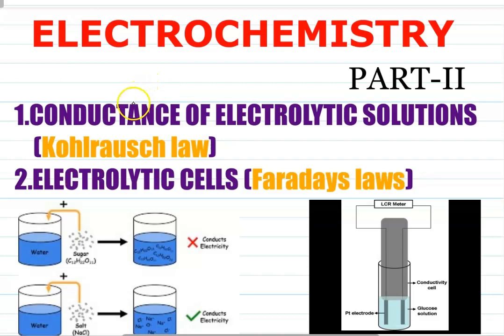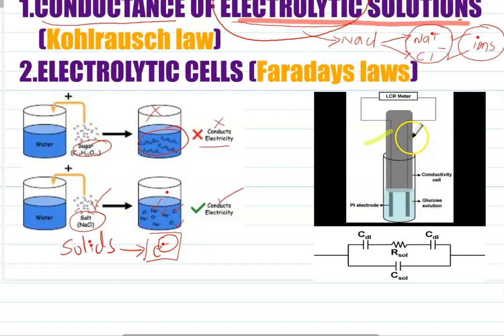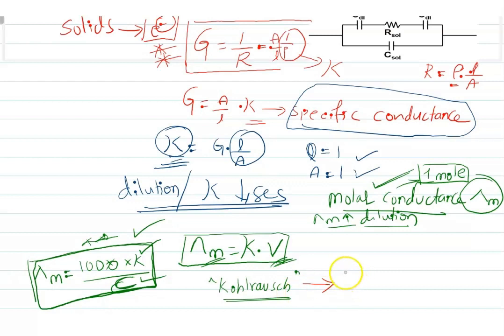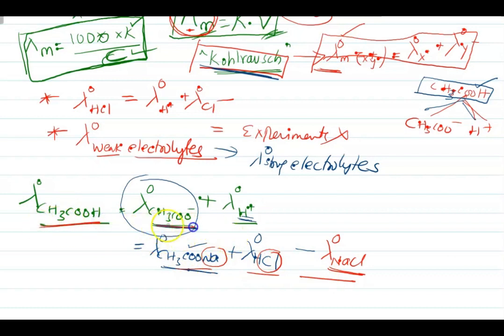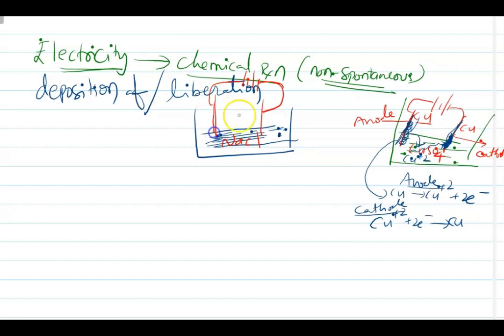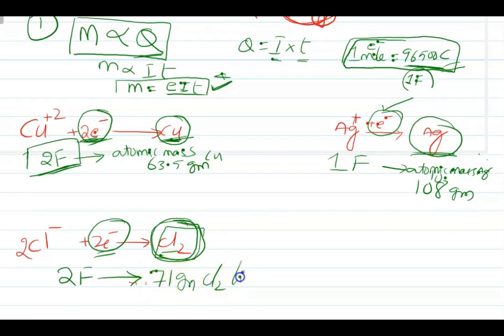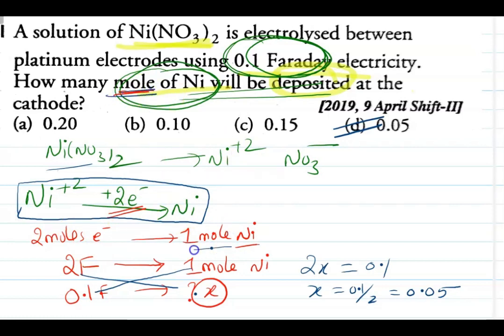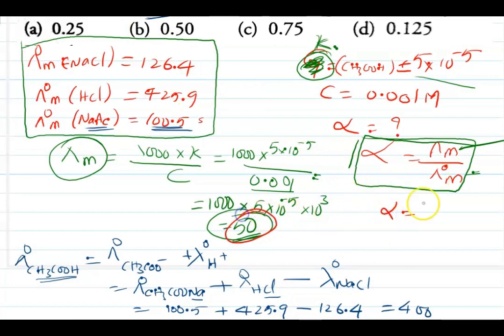ELECTROCHEMISTRY PART 2..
IIT AND NEET CHEMISTRY SOLVED PROBLEMS ON
1.CONDUCTANCE OF ELECTROLYTIC SOLUTIONS (KOHLRAUSCH LAW)
2.ELECTROLYTIC CELLS AND FARADAYS LAWS